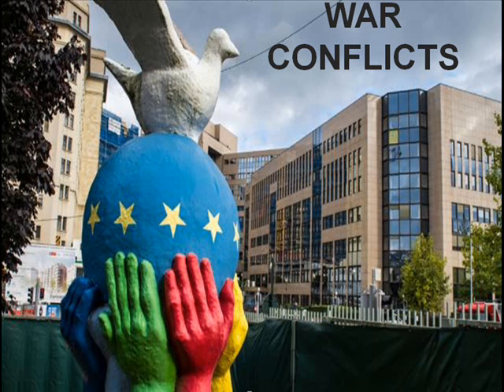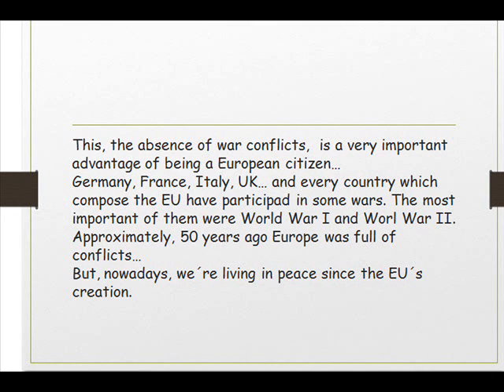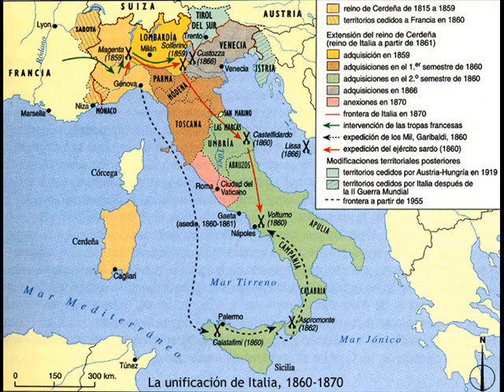The absence of conflicts in Europe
Eurocitizens group has done this video in order to show you how the amount of conflicts and wars has been reduced as the European countries have created organisations to get unified.
We hope you like it. Enjoy our participation in the Euroscola 2013 contest.